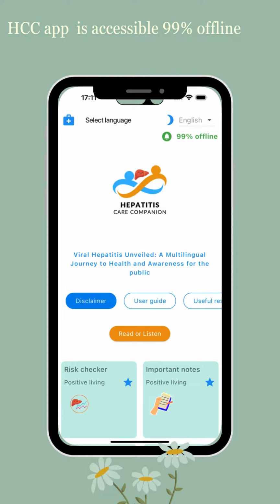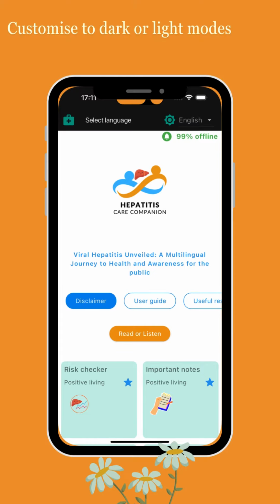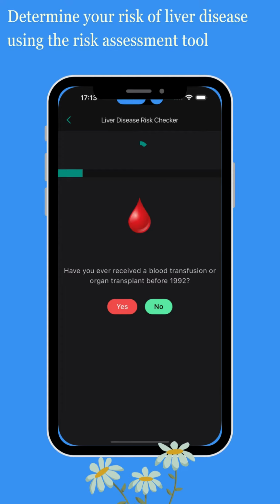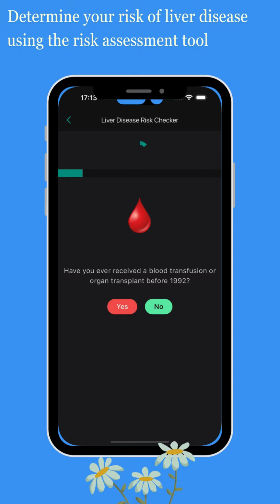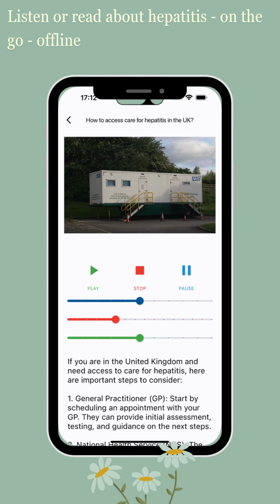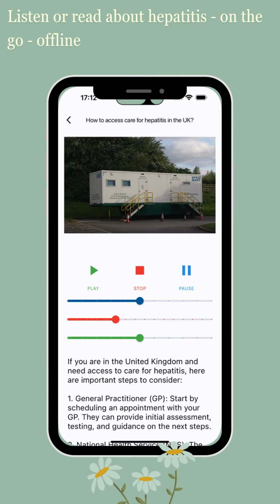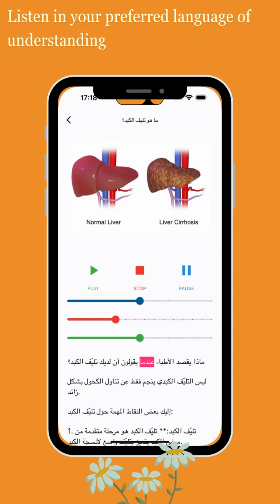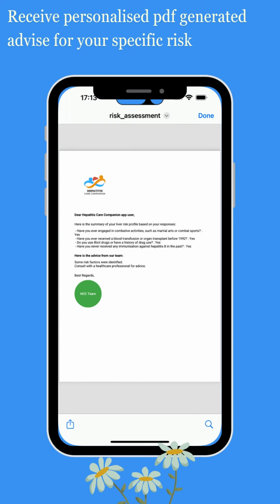Hepatitis Care Companion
Hepatitis Care Companion app is a multilingual
patient-centric advise hub for all the questions you want answers to regarding hepatitis B, C and D.